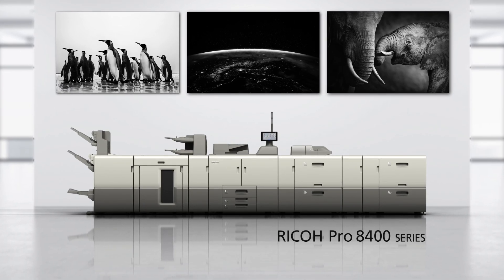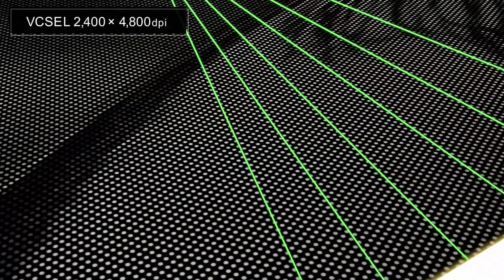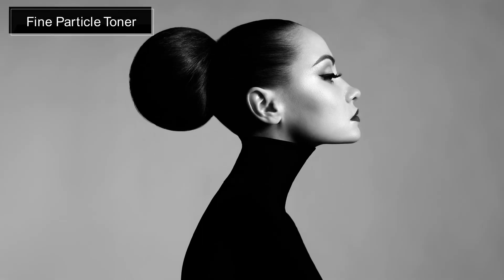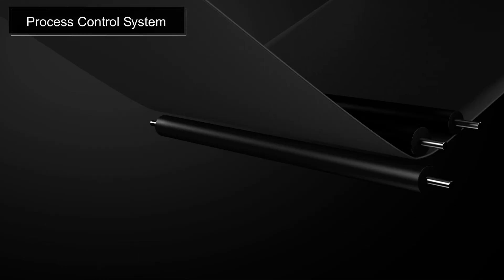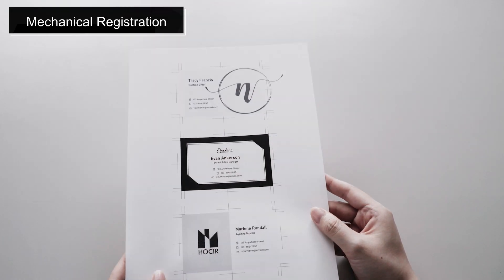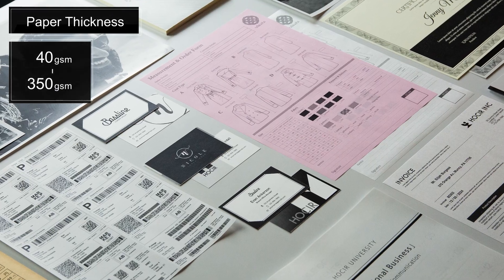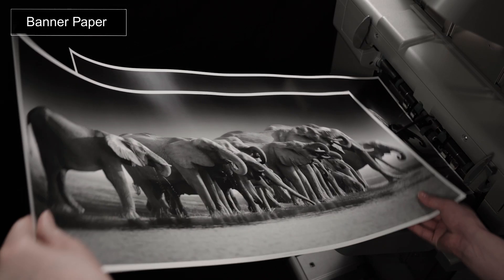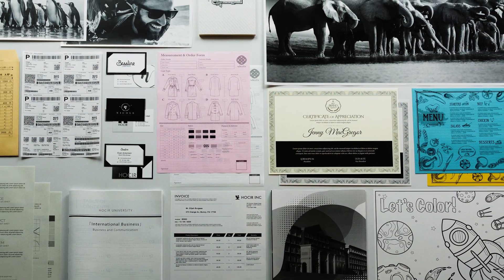Máy In Công Nghiệp Trắng Đen Ricoh Pro 8400 Đem Lại Chất Lượng Hình Ảnh Sắc Nét Cho Ấn Phẩm Của Bạn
Là sản phẩm kế thừa của RICOH Pro 8320S/8310S/8300S và RICOH Pro 8320/8310, dòng sản phẩm mới được thiết kế để đẩy nhanh quá trình số hóa trong toàn ngành. Với các khả năng nâng cao, bao gồm việc hỗ trợ nhiều kích cỡ giấy hơn và tăng tốc độ quét nhờ Khay nạp tài liệu tự động mới, dòng RICOH Pro 8400 (S) được thiết kế để đáp ứng nhu cầu ngày càng cao của các doanh nghiệp in ấn sản xuất ngày nay.

Ricoh Vietnam has been in the Vietnamese market since 2011 and is a subsidiary of Ricoh Group. Today, we’re creating agile work experiences, bringing teams together wherever work is done. As a Digital Services Company, we provide a range of services including:

1/ Hybrid Workplace
2/ Workflow & Automation
3/ Cloud & IT Infrastructure
4/ Cybersecurity
Ricoh Vietnam - Digital Services Company